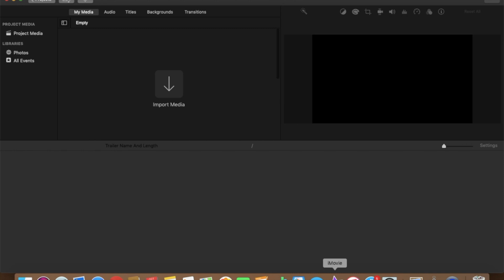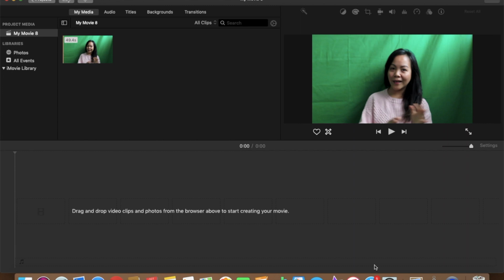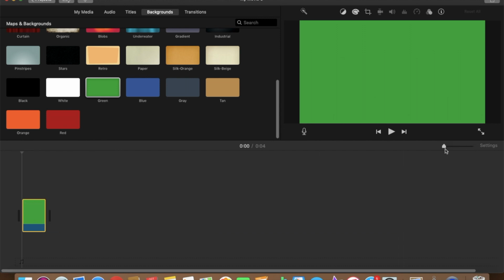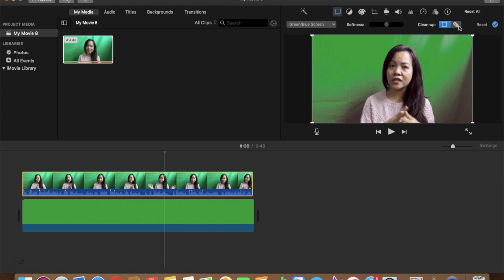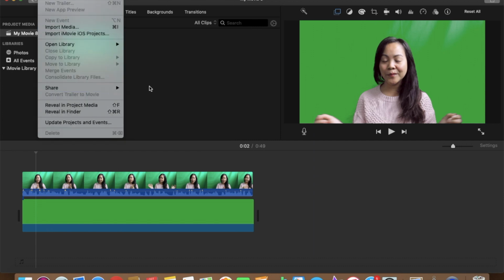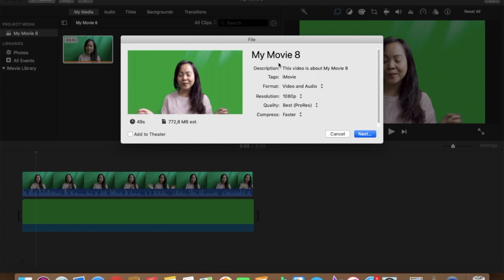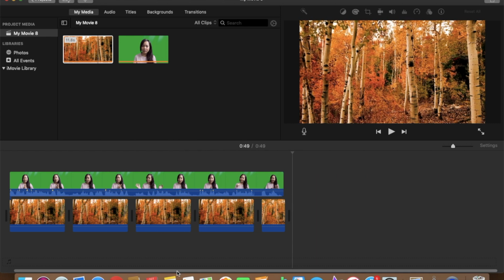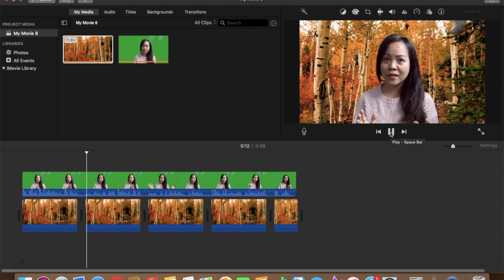HOW TO CHANGE BACKGROUND USING GREEN SCREEN IN IMOVIE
YOUTUBE LIBRARY